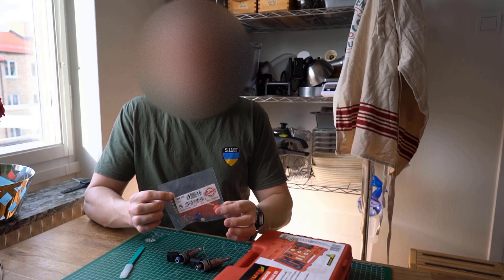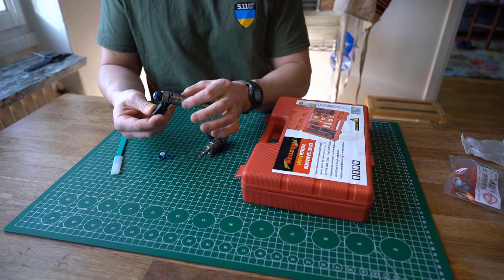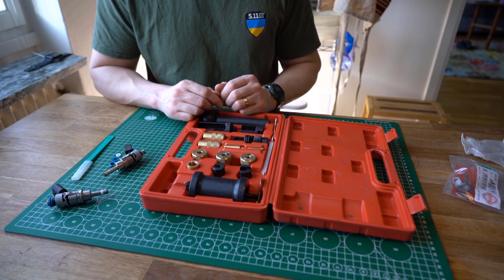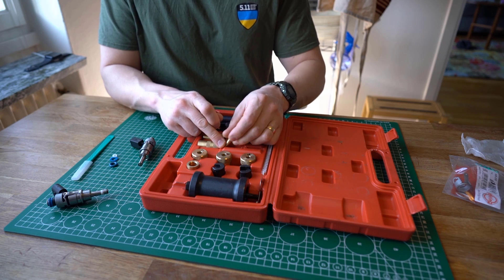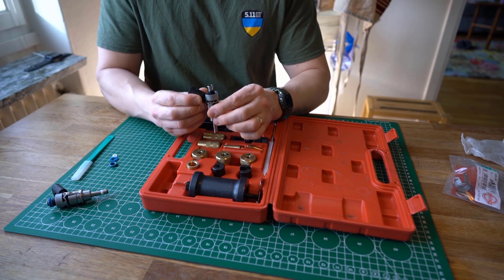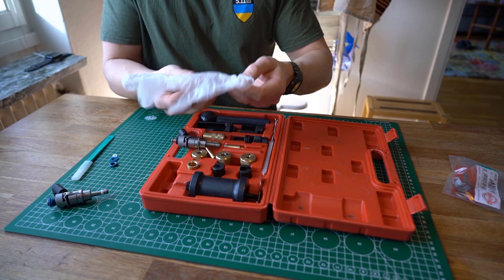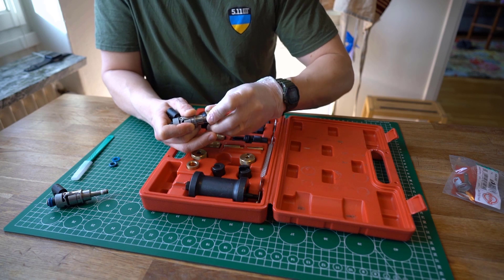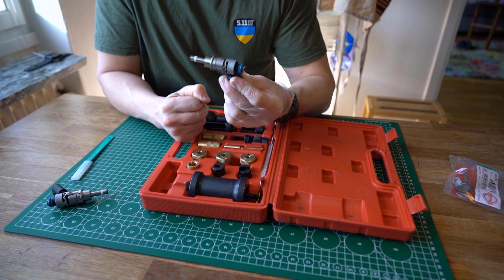Replacing TFSI injector Teflon seals (on K03 or K04 injectors)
In this video we look at how to replace the Teflon seal on the VAG TFSI/TSI fuel injectors.

✅ Elring injector seal kit P/N: "938.230"
✅ VAG fuel injector service kit: "T10133"

CHAPTERS:
00:00 Introduction
00:50 Tools required?
02:40 Different seals and gaskets (referencing assembled injector)
02:55 The T10133 install & removal tool kit (overview)
05:56 Installing the Teflon seal (procedure)
09:20 Installing plastic washer and o-ring